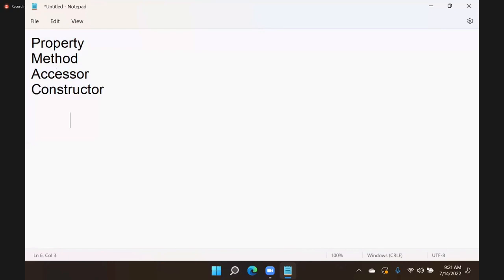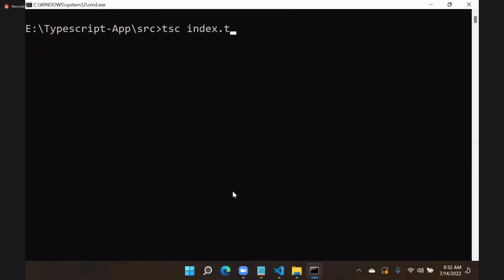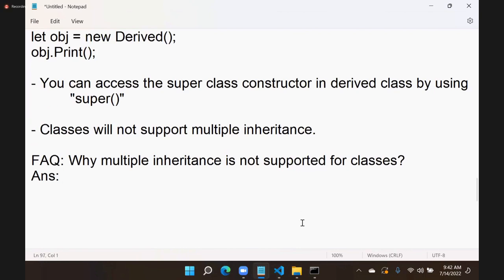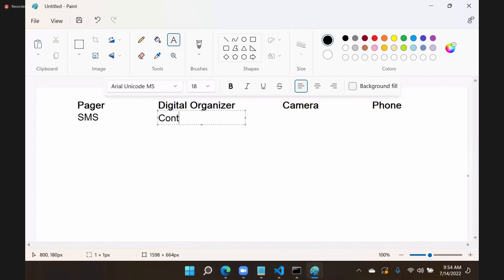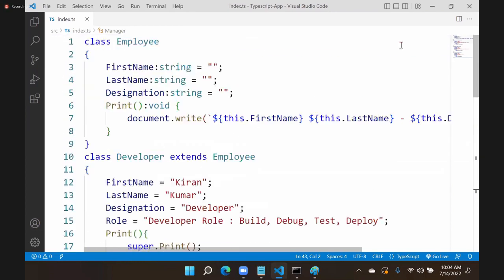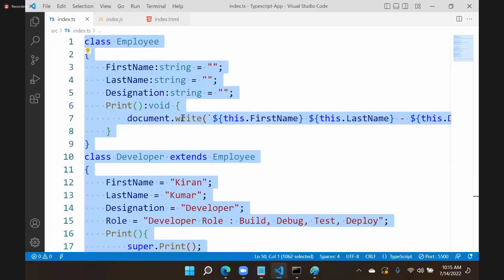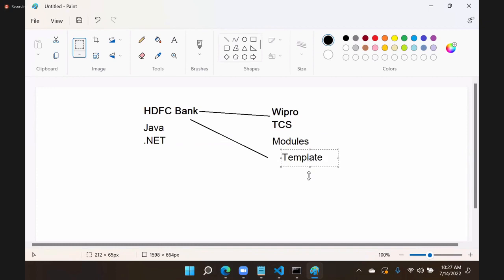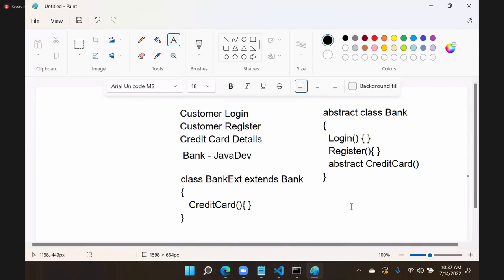14 July Angular TypeScript Inheritance,Polymeorphism